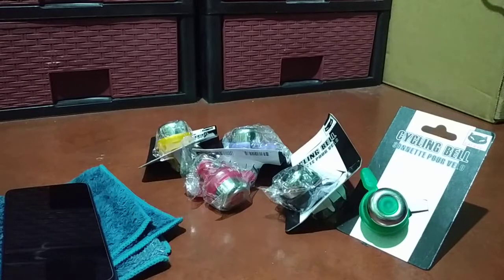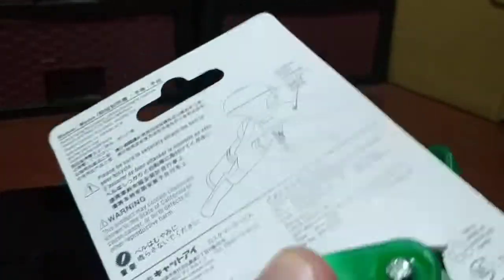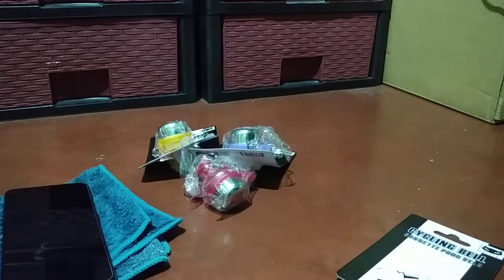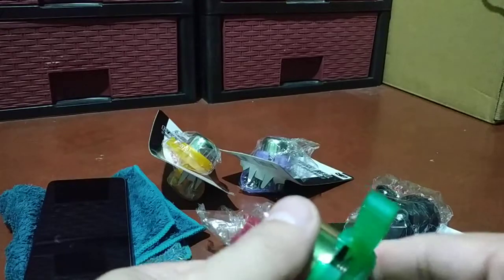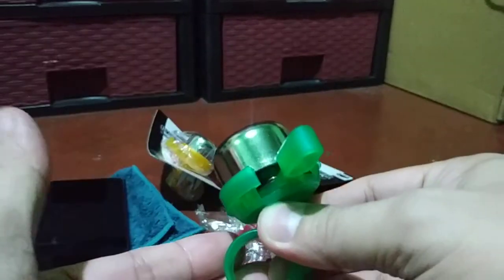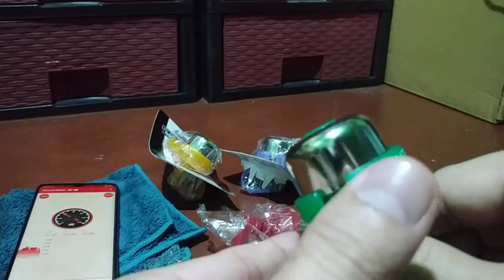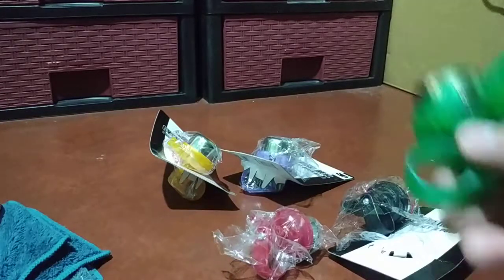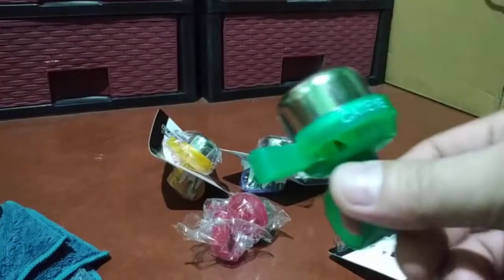Cateye Bicycle Bell sound check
simple bell can be used on bicycles and electric scooters